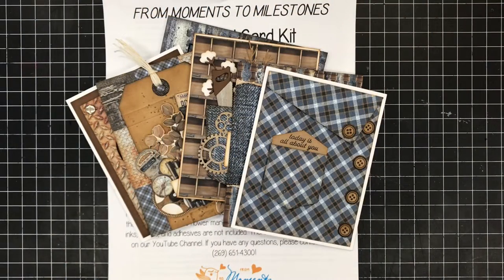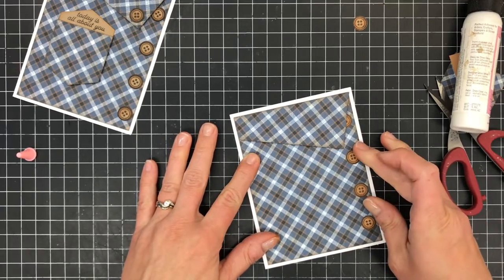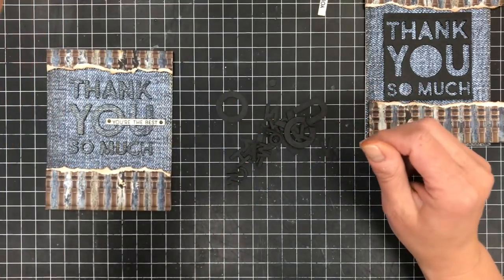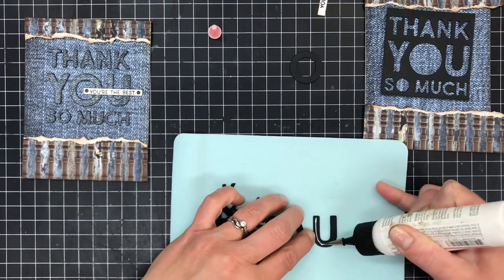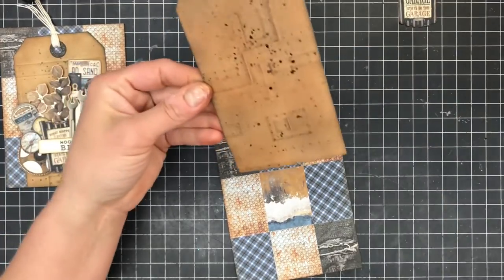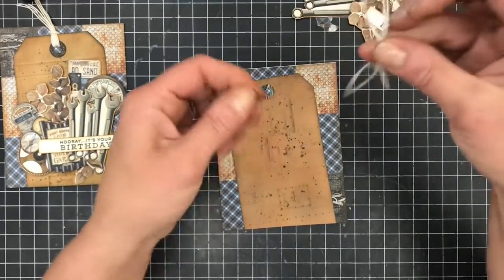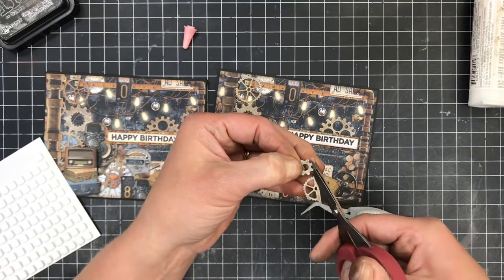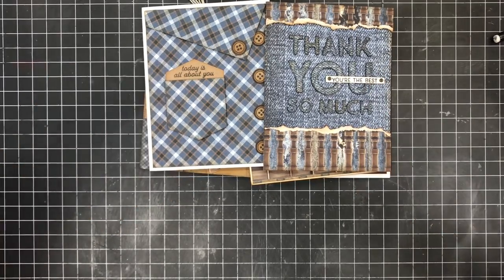MINTAY: Garage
In this video we will put together the 7 card kits from our Mintay Garage Paper Pad Card class. This class features the 6x6 paper pad from the Garage collection by Mintay as well as stamps and dies from Spellbinders, Sizzix and many others.